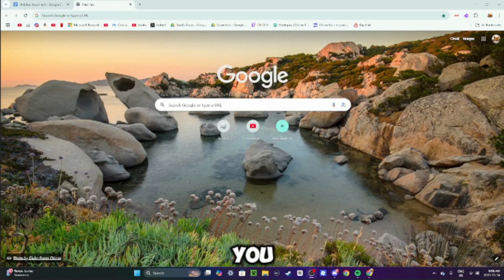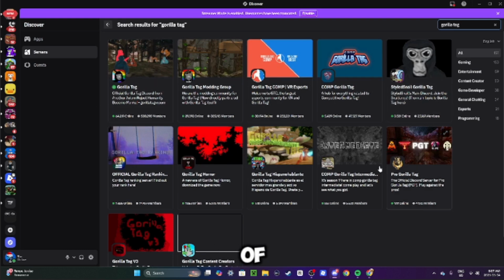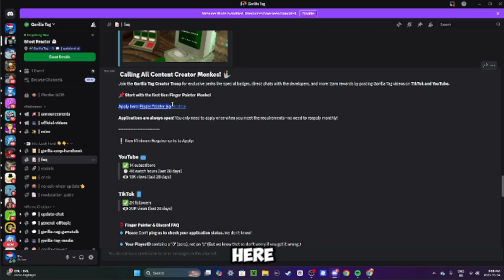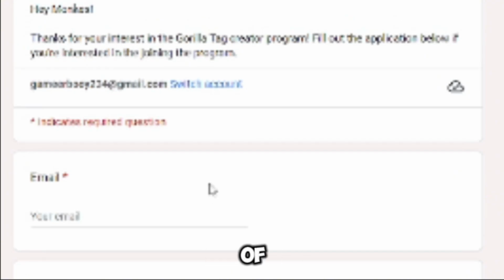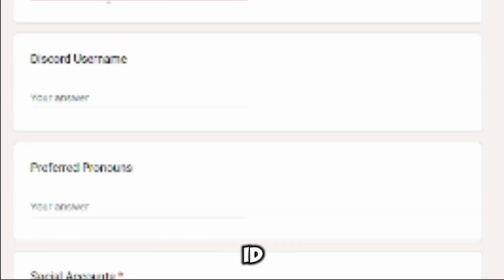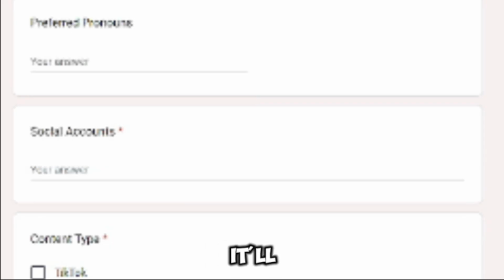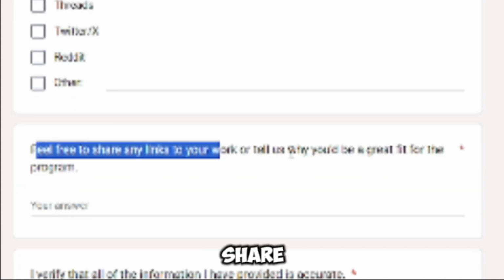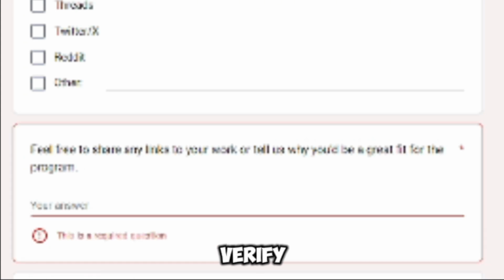How To Get FINGER PAINTER In 2025!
🔴Description:
Hello, My name is Cars also known as CarsVR. I'm Known for making Gorilla Tag VR Videos I make Gorilla Tag VR videos.

-CarsVR

🍌if you see this comment banana🍌